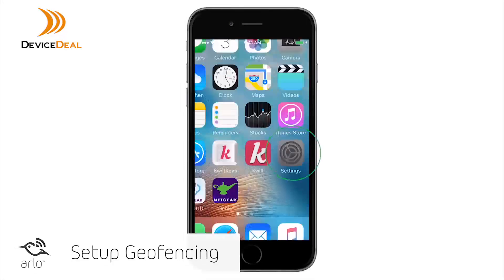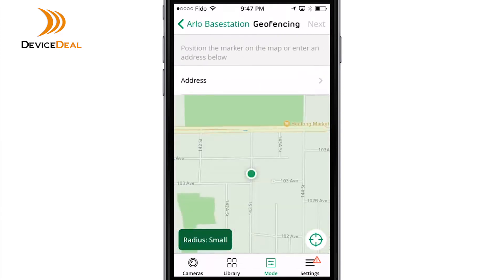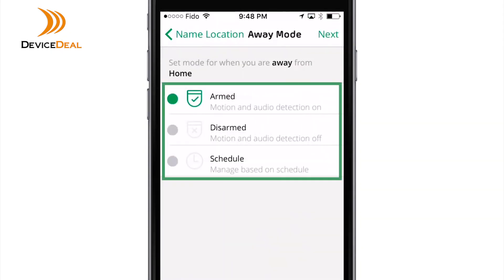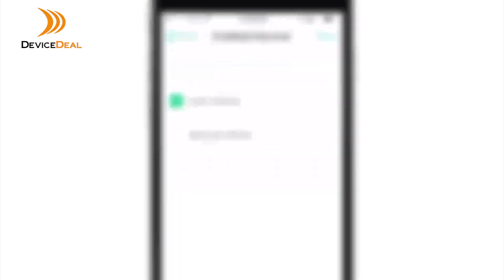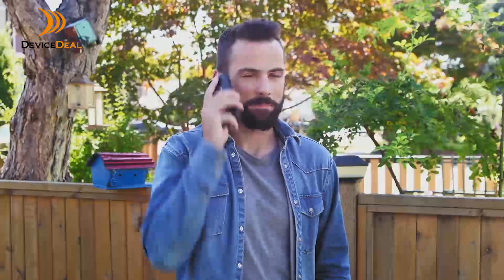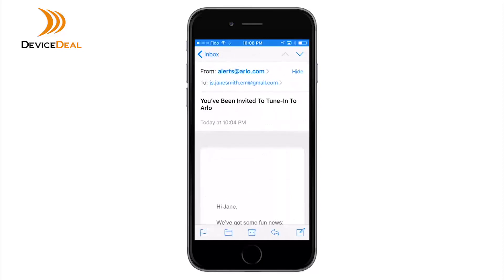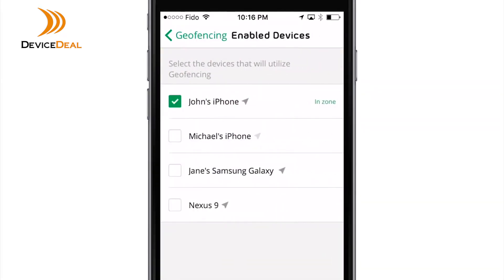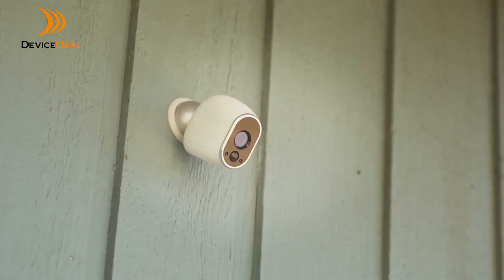Arlo Cameras Geofencing Setup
Geofencing is a virtual fence that helps to discover when something or someone enters or exits a pre-defined zone. You can use Arlo Geofencing to arm, disarm, or resume schedule modes, when your mobile device is In Zone or Out of Zone. To configure your mobile device for more accurate geofencing: Enable GPS or location services so that Arlo can locate your device. Enable WiFi.